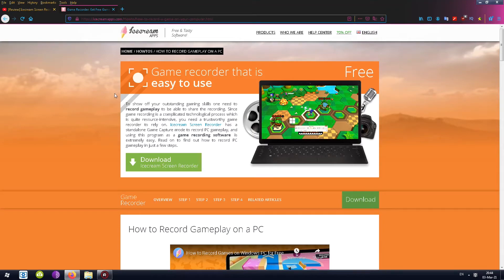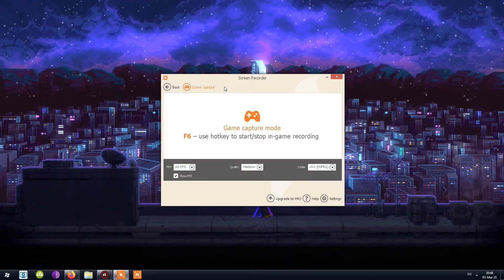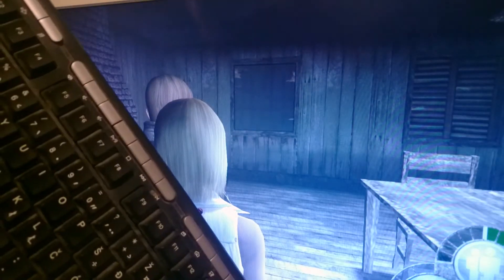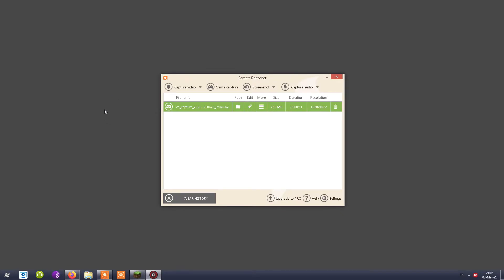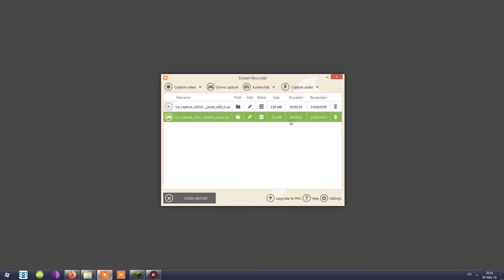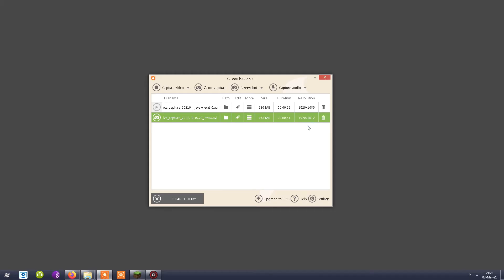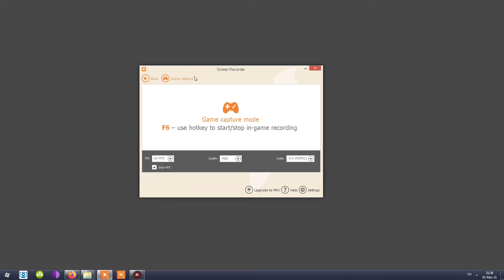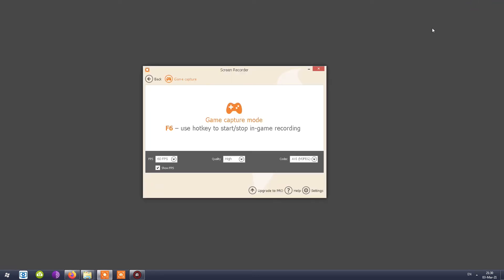IceCream Game Capture - Indepth Review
IceCream Screen Recorder has game capture/recorder built into it.In this video I take an indepth look at the utility and I share what I have found.

Timeline :
00:00-Start
00:10-Must have features list
00:15-IceCream Screen Recorder review
00:40-Website
01:34-Download and install
02:09-First run
02:27-Showcase
04:18-Free vs Paid versions
04:47-Recording test
10:00-First impressions
10:27-Luxury features
10:37-Export test
11:44-Cons
13:35-Pros
13:49-Settings used
14:00-MediaInfo
14:36-Sample Video
15:07-Feature check list
15:11-Summary

Thanks ! ツ

▽𝗖𝗥𝗘𝗗𝗜𝗧𝗦 :
♫ 𝗠𝗨𝗦𝗜𝗖

🎵 Outro :
"The Clock" by RYYZN